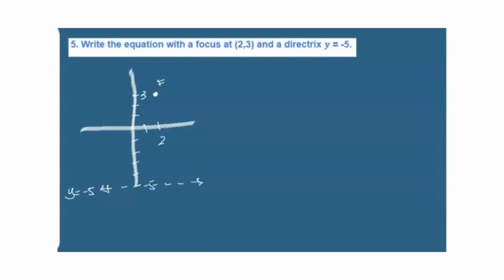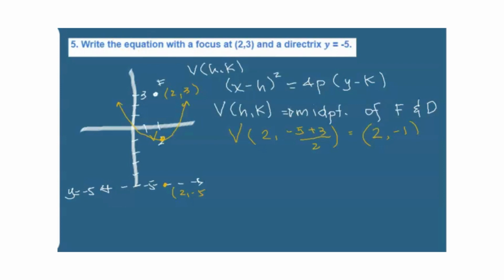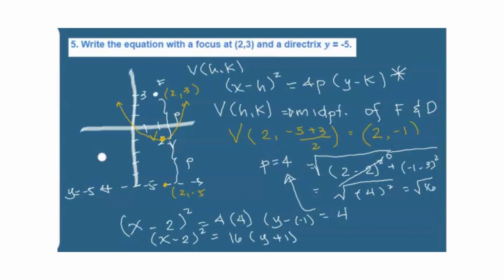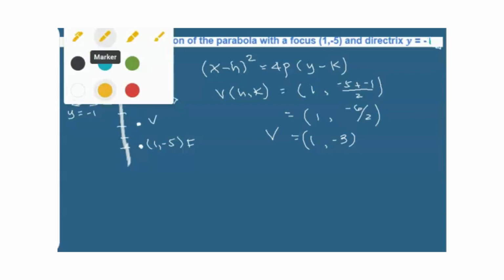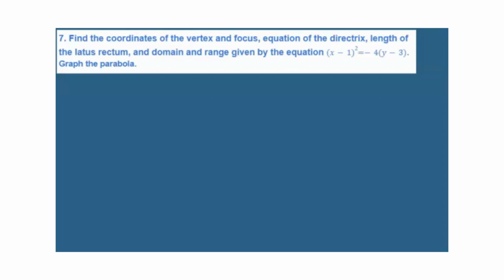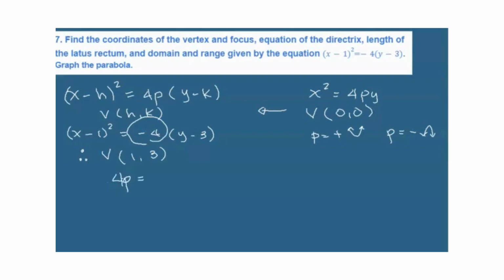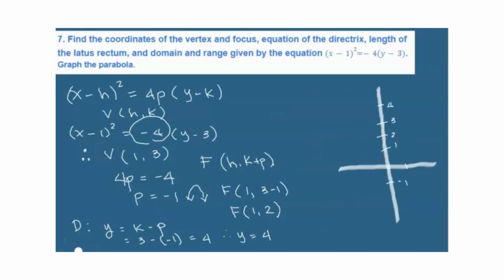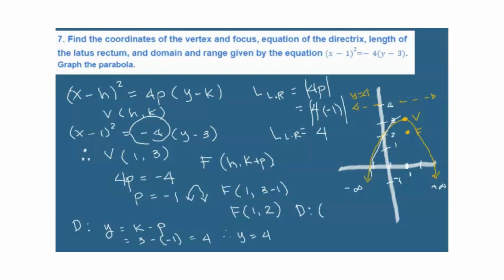Parabola: Find the Vertex, Focus, Equation of the Directrix, Latus Rectum Practice Problem Part 2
The practice problems in this video is identifying the coordinates of the vertex and focus, writing the equation of the directrix, calculating the length of the latus rectum when the standard equation of the parabola is given.